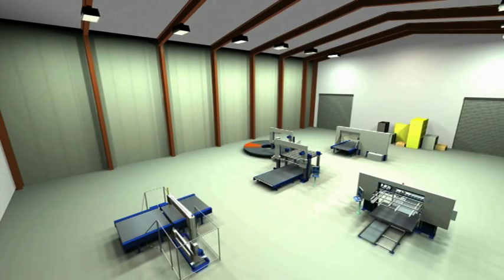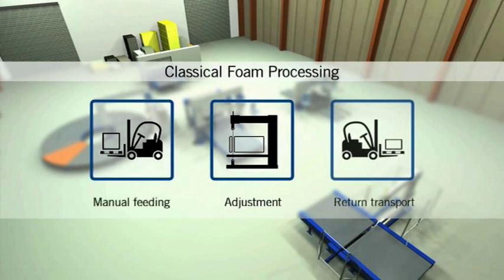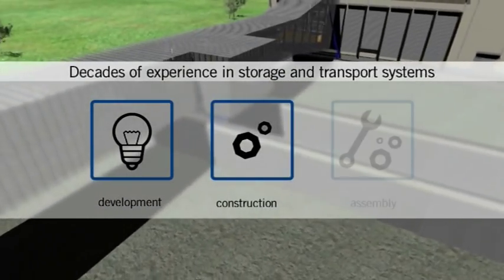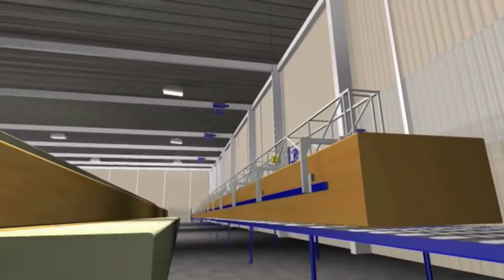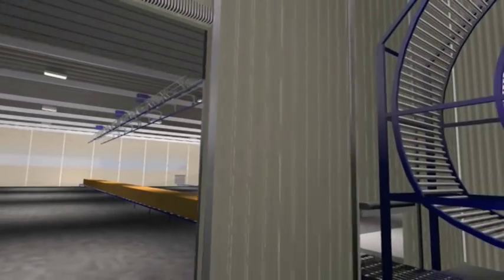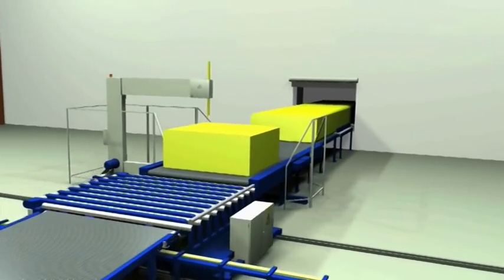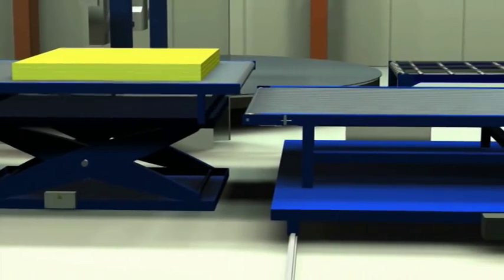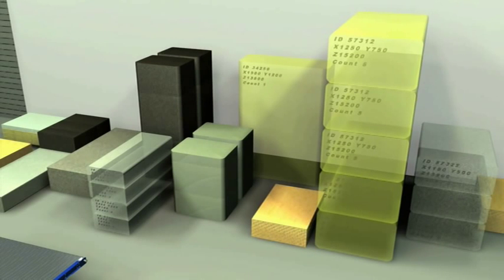POS Software - EN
POS can be used as independent software or as software module integrated in WinCAP.
This innovative software links and controls connected processes in the foam industry, such as: Sorting and creating of cutting jobs for the connected machines, material planning of the blocks by integrated rest block administration and controlling of the production process.